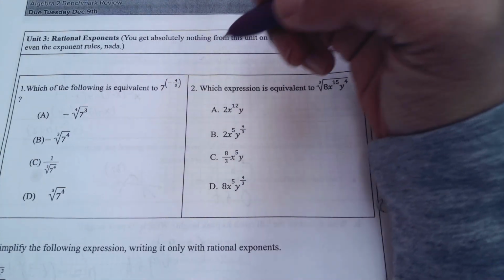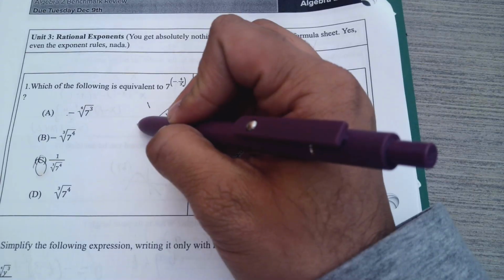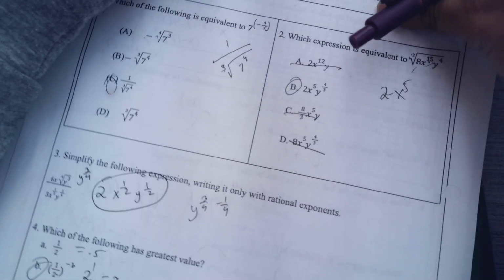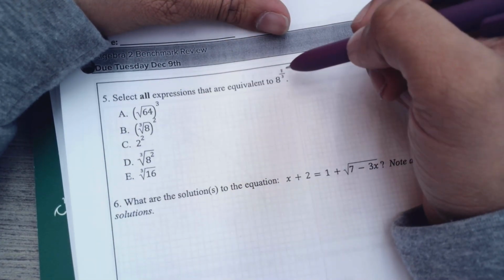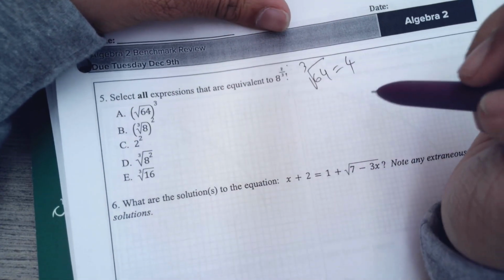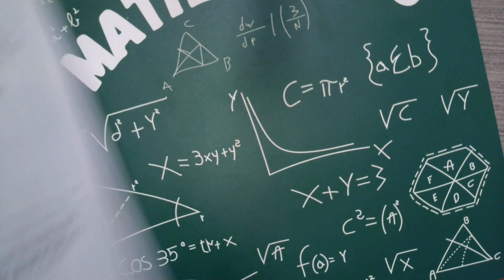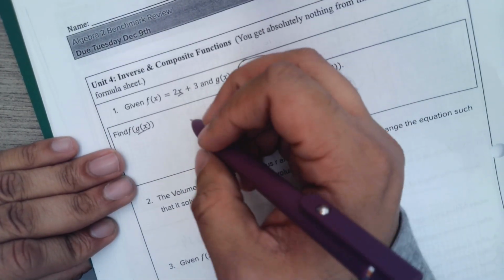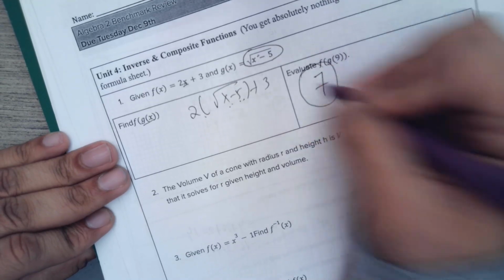Unit 3,4,5 Alg 2 Review Packet